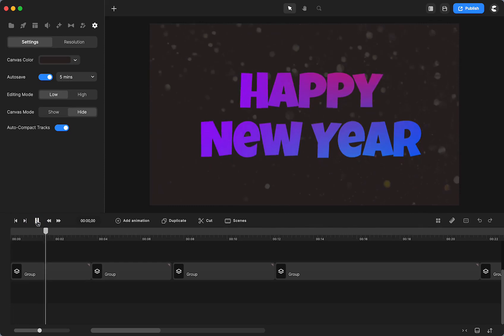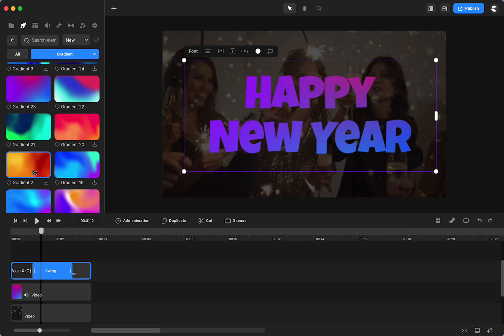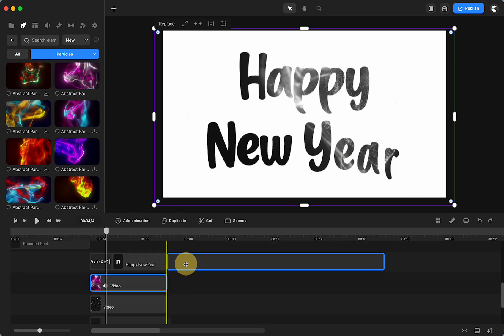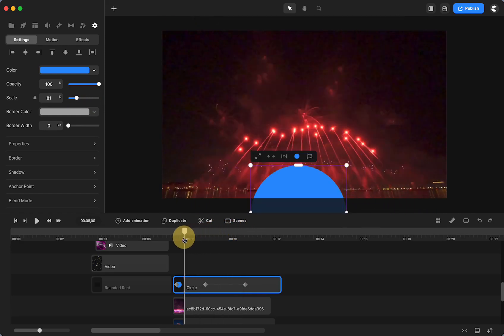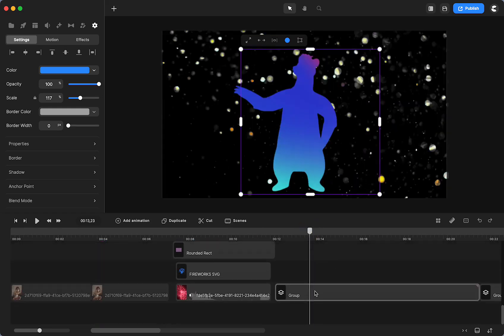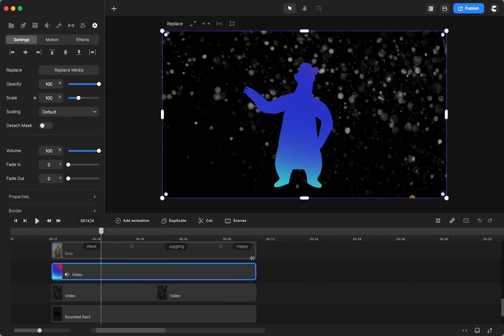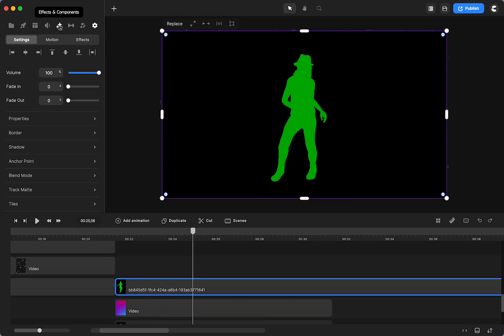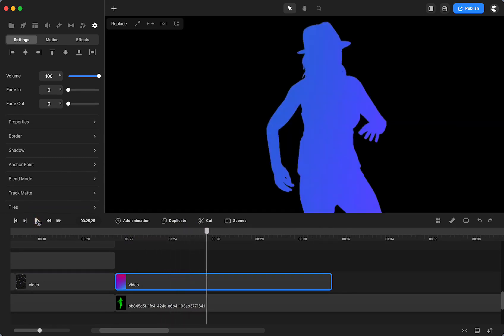CreateStudio: Track Mattes Overview (Tutorial)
I will show you how to use track mattes for text, videos, images, characters - and a bonus use of track mattes and blend mode. And green screen and blend mode! I know how to use track mattes, but don't use them to their fullest advantage as I'm still learning. So this is a beginner (not advanced) tutorial! But I hope it shows you how to begin to use this incredible feature of CS3!

I showed you how to animate masks in this tutorial ✅ and you can use Track Mattes to also create the same effect (yet in a different way!).

Some Key Moments:
00:00  Intro / Demonstration
00:45  Using Track Matte with Text #1 (gradient)
04:03  Using Track Matte with Text #2 (particles; glitter)
08:26  Using Track Matte with Video
13:24  Using Track Matte with a 3D Character
14:54  Using Blend Mode with Green Screen Video